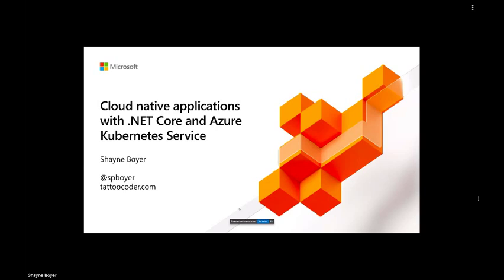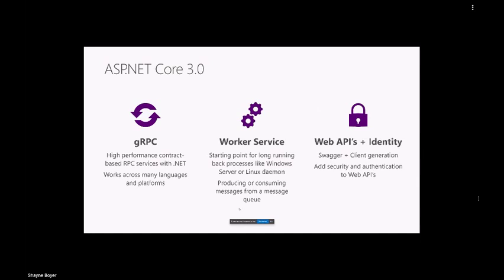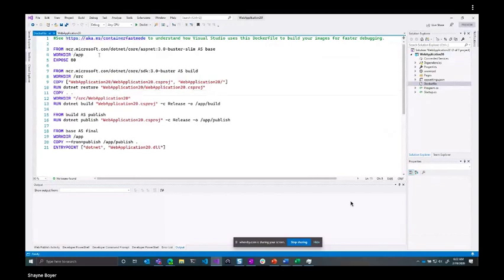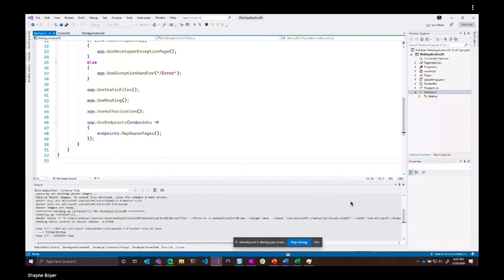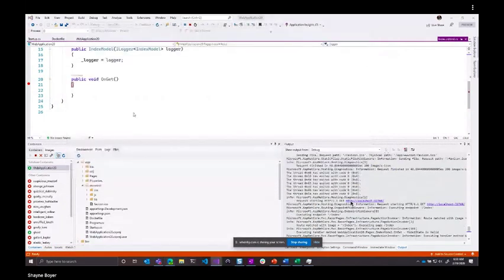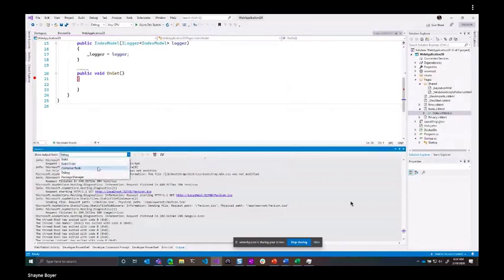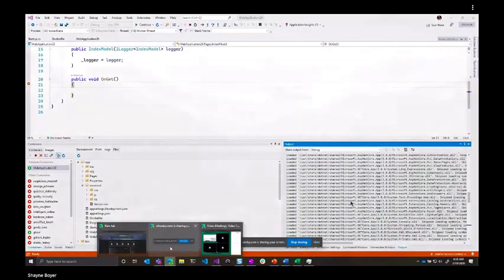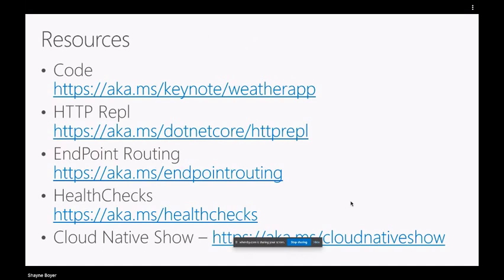[February 2020 Meetup] Cloud-Native .NET Core Apps with AKS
In this meetup, we are proud to have Shayne Boyer, Principal Cloud Advocate from Microsoft, to join us to share with us the exciting possibilities that .NET developers can achieve with .NET Core and Azure Kubernetes Services.

Opening: Riza Marhaban (0:09)
Cloud-Native .NET Core Apps with AKS: Shayne Boyer (2:49)
Q&A Session (33:54)
Note: Ending session is cutoff due to YouTube editor issue.